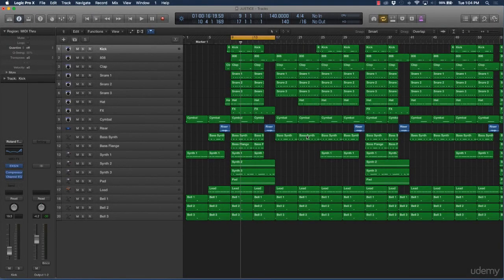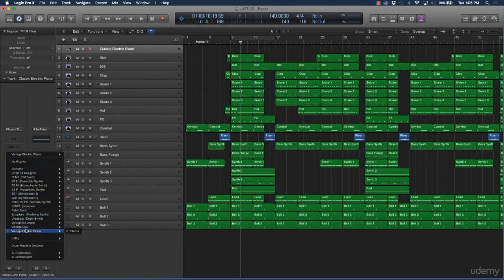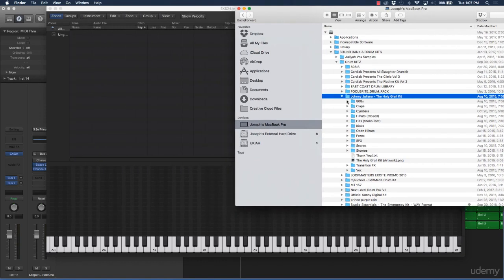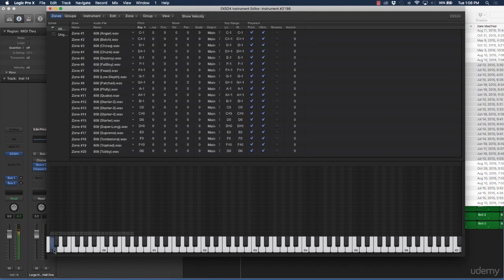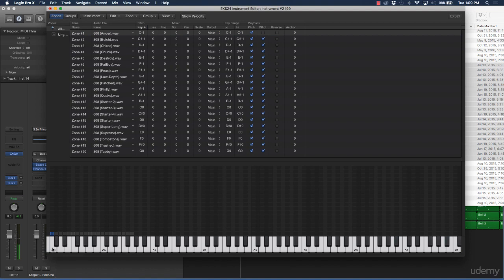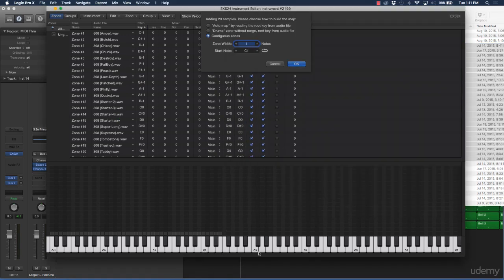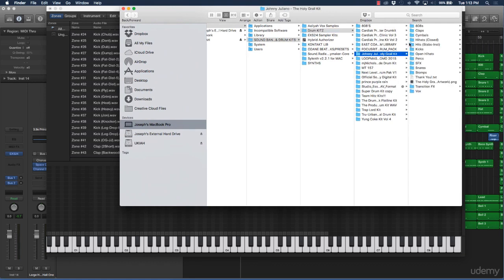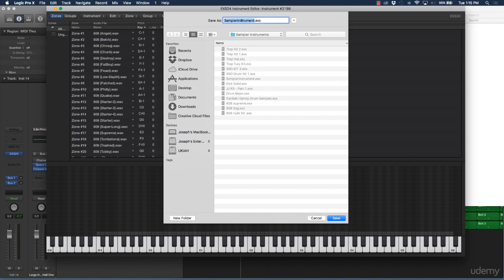Logic Pro X Tutorial: Pre Mixing Process / Create Drum Kits Using the EXS24 Sampler